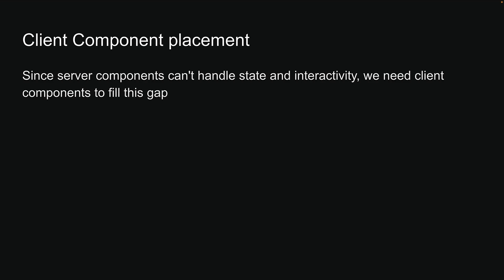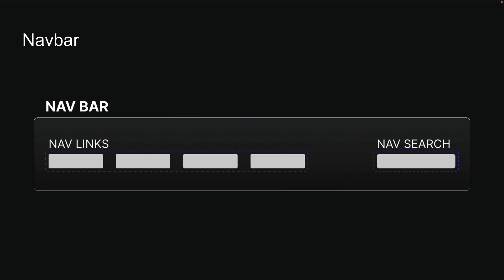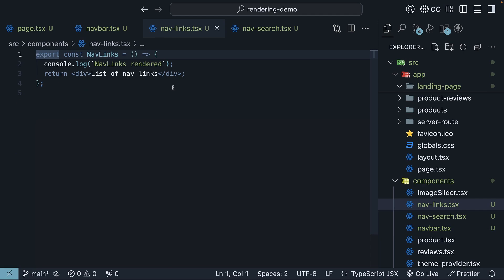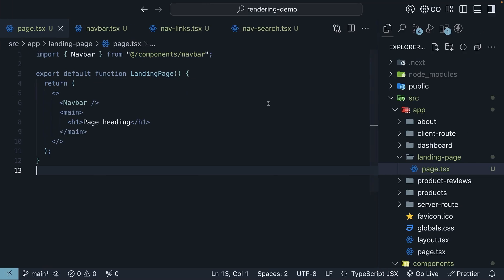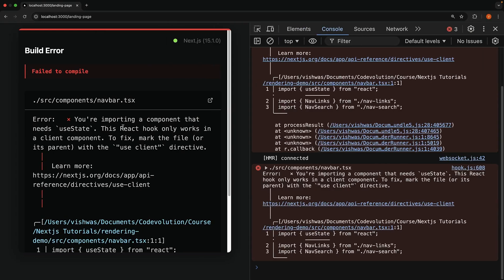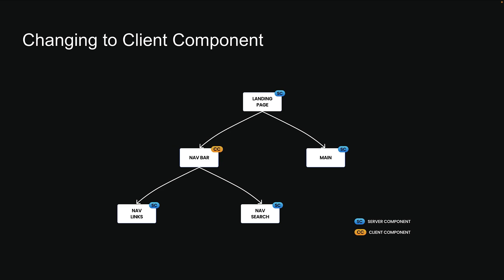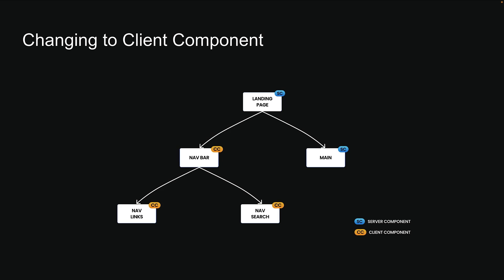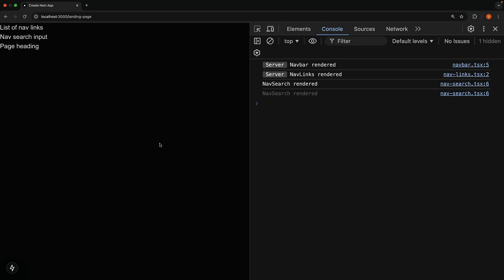Next.js 15 Tutorial - 64 - Client Component Placement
Optimize React Performance with Strategic Client Component Placement

In this video, we dive into the strategic placement of client components in your React component tree to optimize application performance. By positioning client components lower in the hierarchy, you can take advantage of server components for better efficiency. Learn how to structure a landing page with a navbar, navlinks, and a searchable nav bar, and see a practical demonstration of the benefits of minimizing client-side rendering. Follow along with our code example and understand the impact of using the 'useClient' directive wisely.

00:00 Introduction to Client Component Patterns
00:25 Setting Up the Project
00:42 Building the Navbar Component
02:14 Implementing State in Navbar
03:08 Optimizing Client Component Placement
04:47 Conclusion and Channel Support